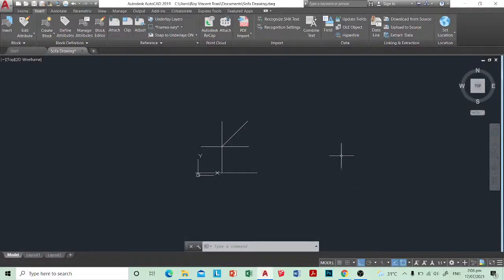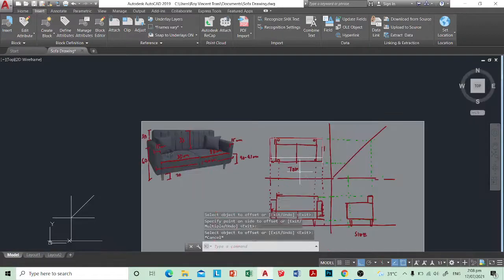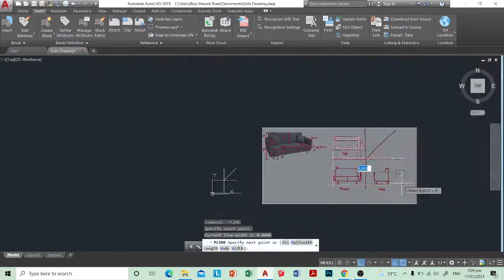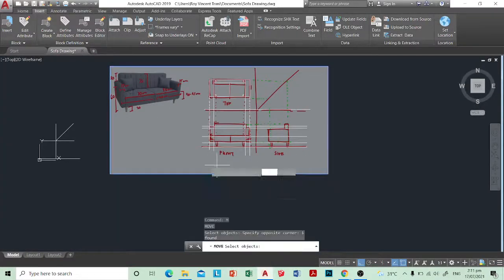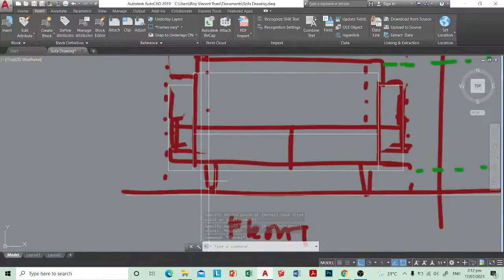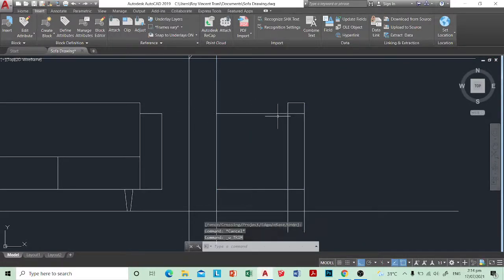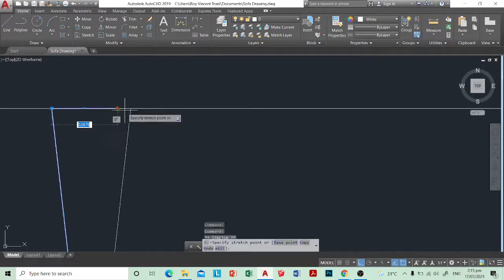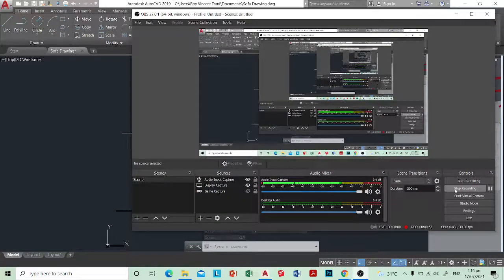Drafting the Sofa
Creating a technical drawing of the sofa in AutoCAD